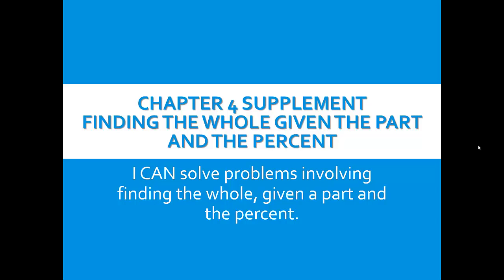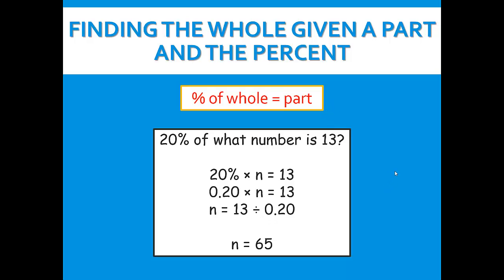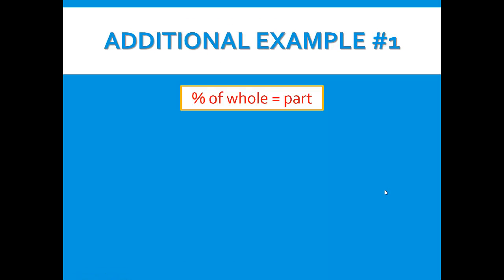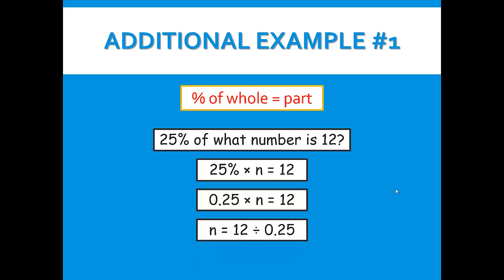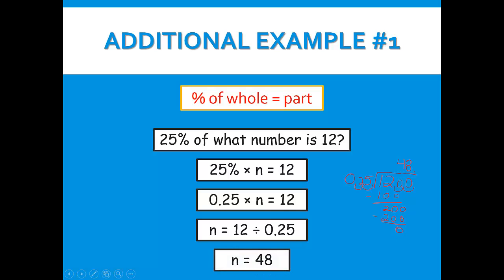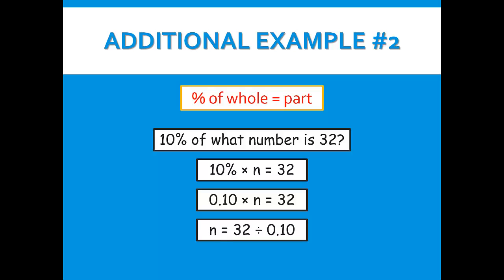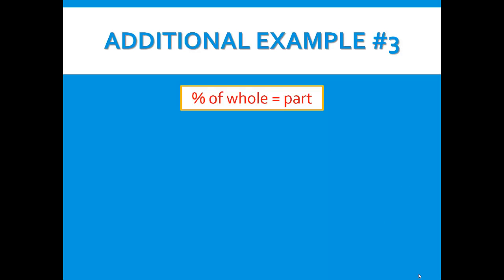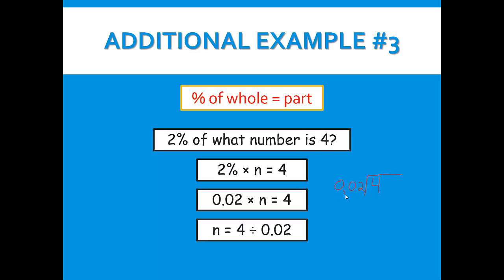Finding the Whole Given a Part and the Percent - Mrs. Renfro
Finding Whole Given Part and Percent